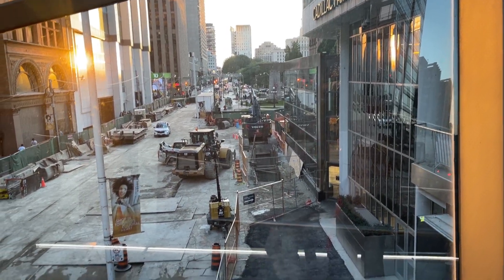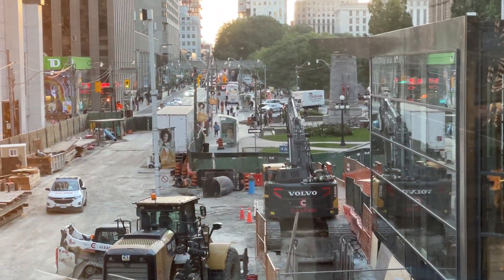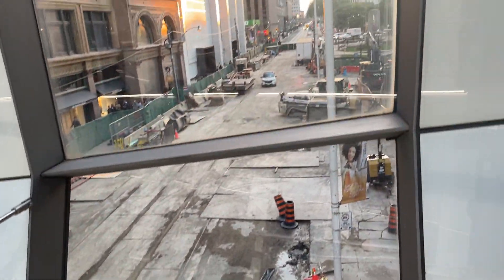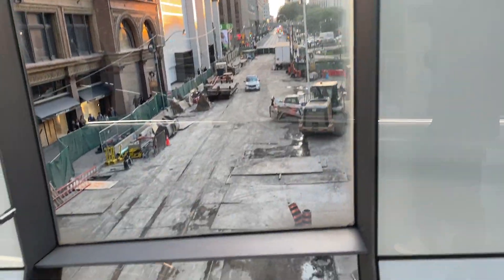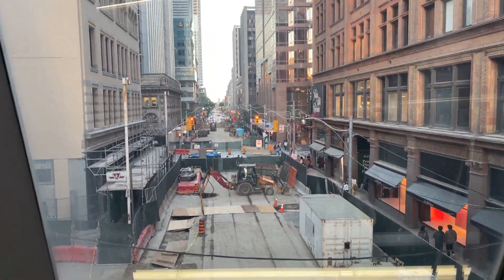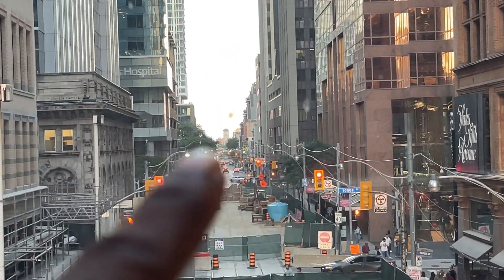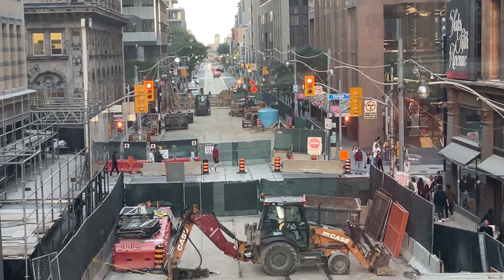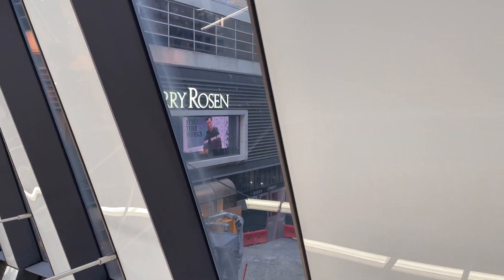Pedestrian bridge between Eaton Centre & The Bay - @Queen & Yonge Toronto Canada September 16, 2023